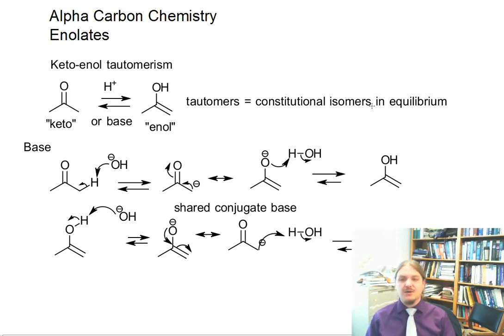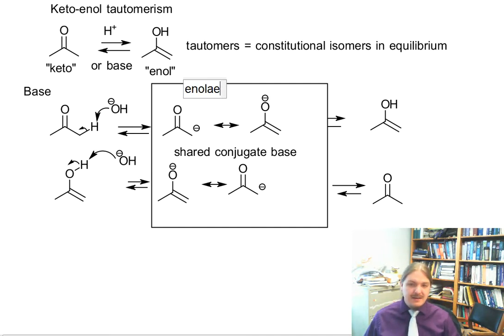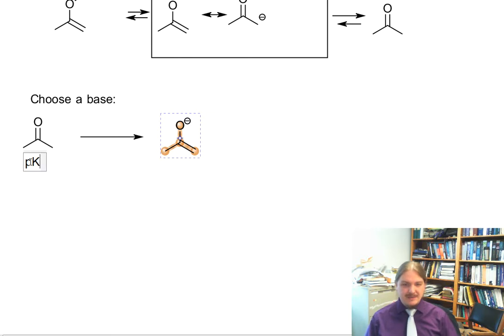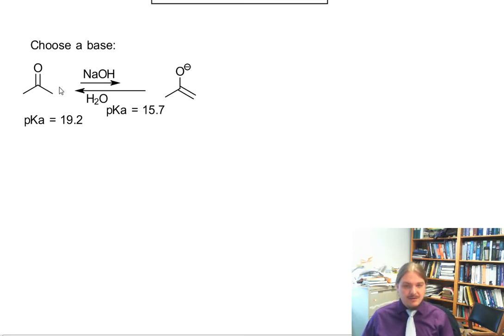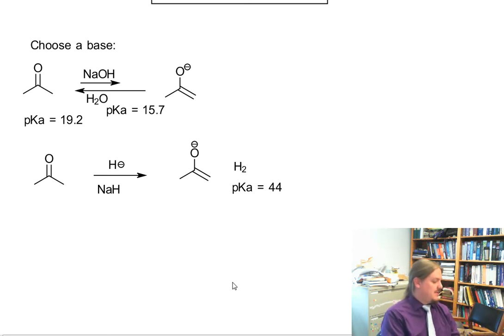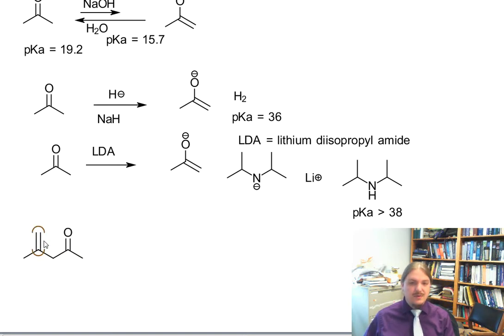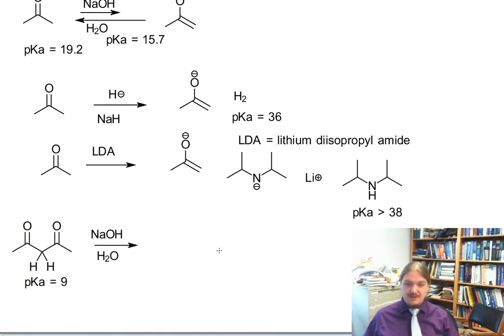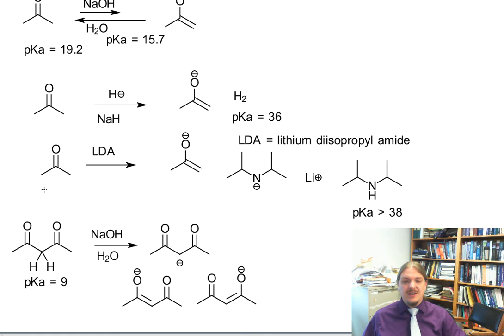Enolates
Carbonyl compounds can be deprotonated at their alpha carbon to form enolate anions. Strong bases are typically used if quantitative conversion is desired.